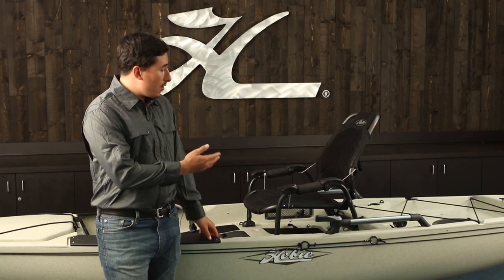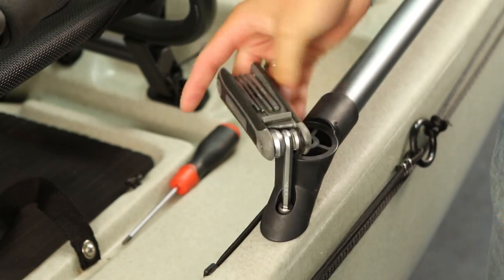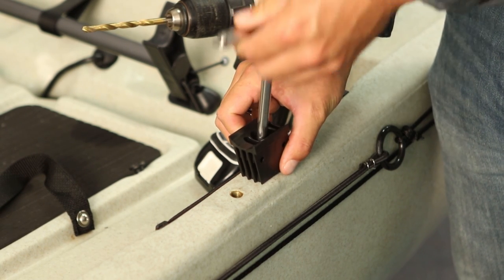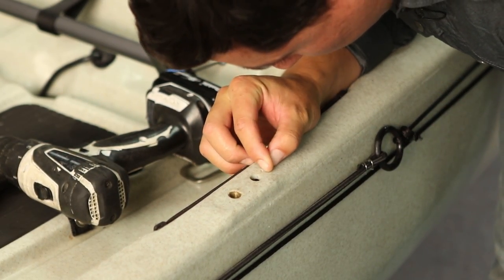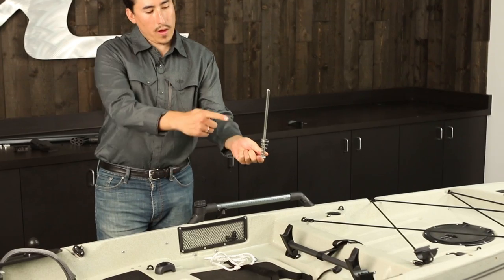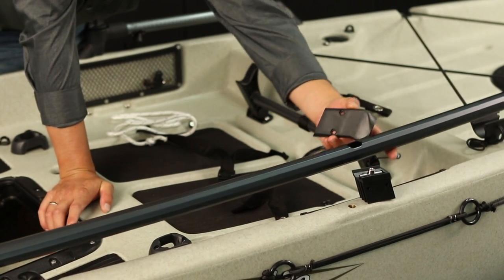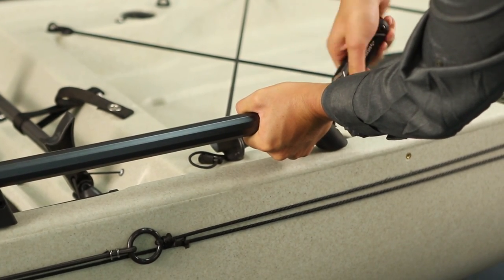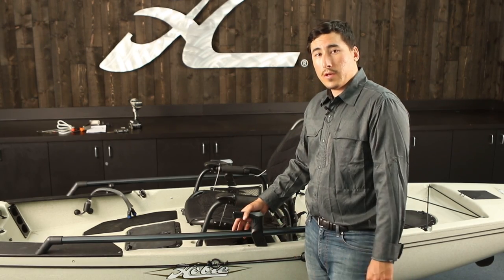H-Rail upgrade on a ProAngler 14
Kevin shows you how to upgrade an older Pro Angler to have the current H-Rail mounting system. This conversion is not easy and should not be attempted by anyone without some experience with handing internally run rudder lines. This conversion works for both the Pro Angler 12 and Pro Angler 14 but since the H-Rail bar lengths are slightly different we offer two different kits (one for each model PA). Any Pro Angler with the Vantage seatback can be upgraded to the H-Rail.